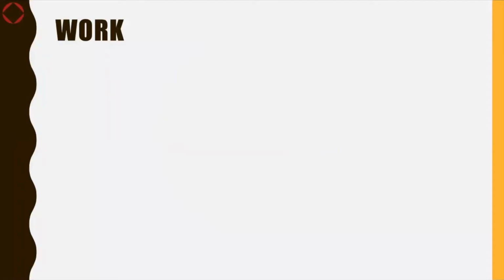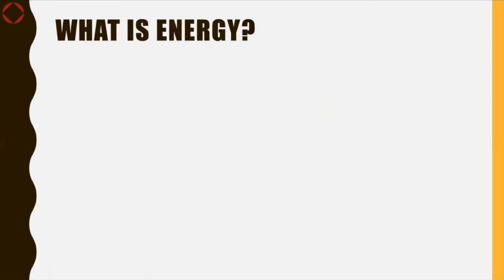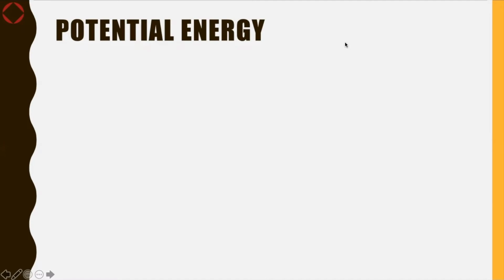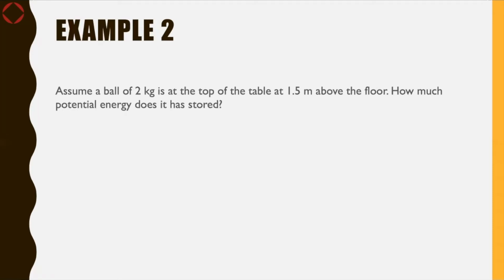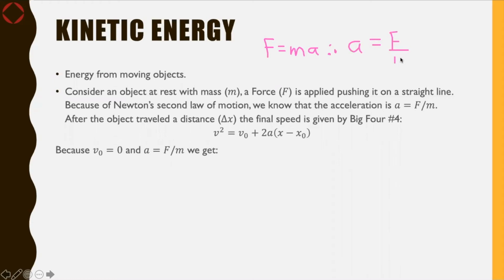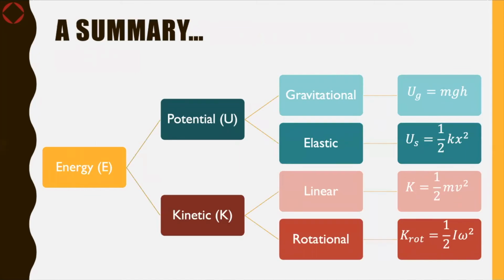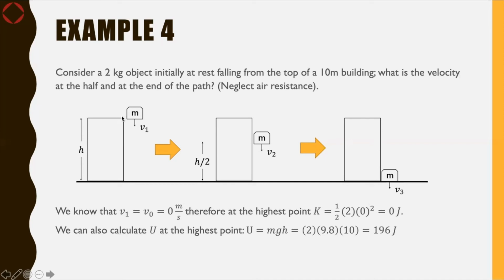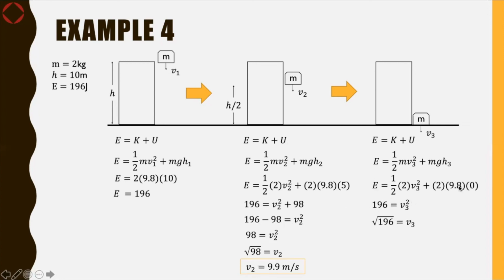Energy PHY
Concepts and examples of energy exercises.

0:00 Introduction
0:35 What is work?
2:00 The values work can take
2:38 Going intended motion: Angles
3:10 Summary of work
3:43 Energy
4:05 Law of conservation of energy
5:15 Units
5:35 Energy in simple words
5:50 Example 1: Work
6:17 Potential energy
8:55 Example 2: Gravitational potential energy
9:50 Getting the formula for Gravitational Potential Energy (Ug)
10:15 Formula for Gravitational Potential Energy (Ug)
10:35 Why is g positive?
10:51 Kinetic energy
11:20 Getting the formula for Kinetic Energy (K)
12:25 Formula for Kinetic Energy (K)
12:40 Example 3: Kinetic energy
13:10 Conservation of energy: Mechanical Energy
13:50 Formula for Total Mechanical Energy (E)
14:34 Summary
15:38 Example 4: Mechanical energy
15:52 Frame of reference
16:17 Sketch
17:23 Getting the potential energy
17:41 Total mechanical energy
17:55 Why that's all the available energy?
18:55 At the half of the path
19:20 Solving for v2
19:55 At the end of the path (the bottom)
20:10 Solving for v3
20:25 End of the video